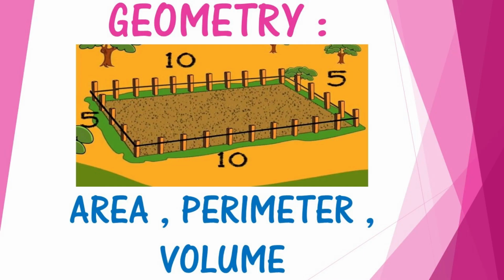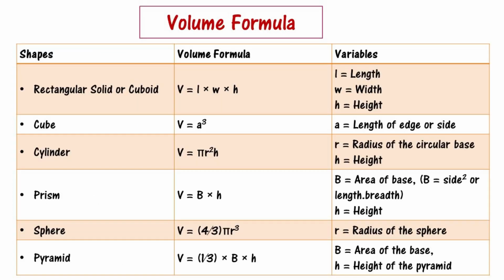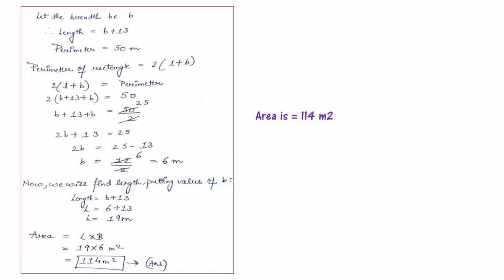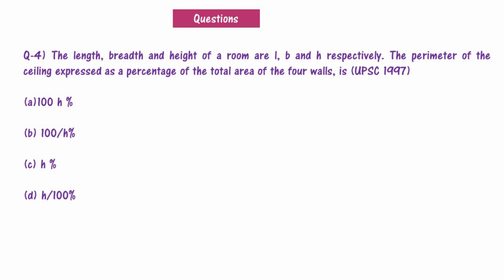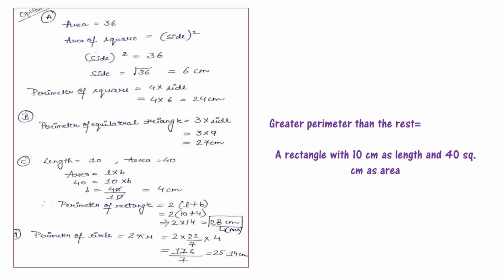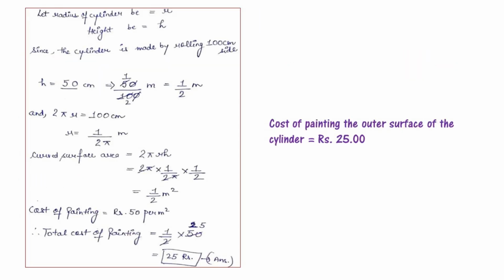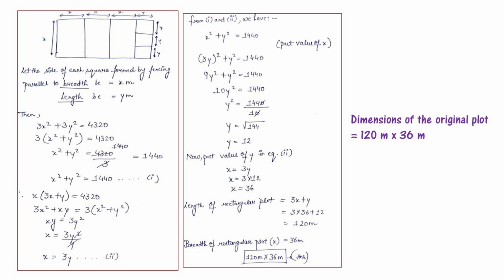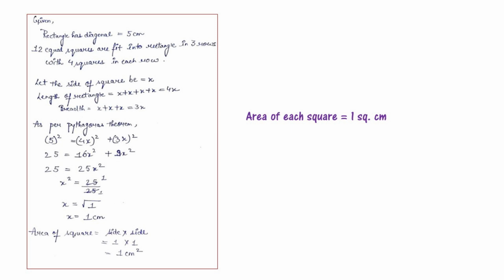Crash Course on CSAT : L-6 Area , Perimeter and Volume | Pratiksha Chauhan